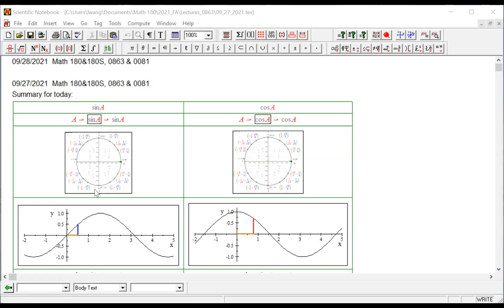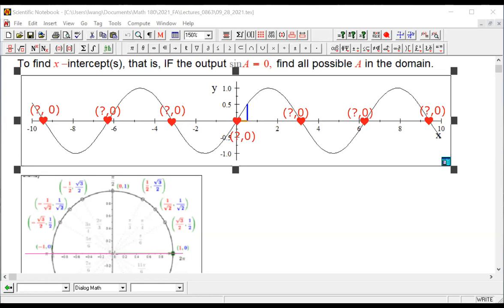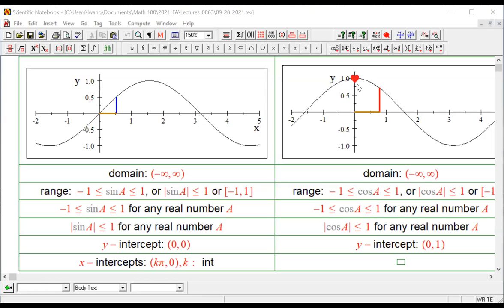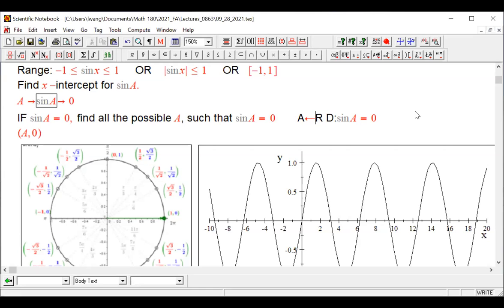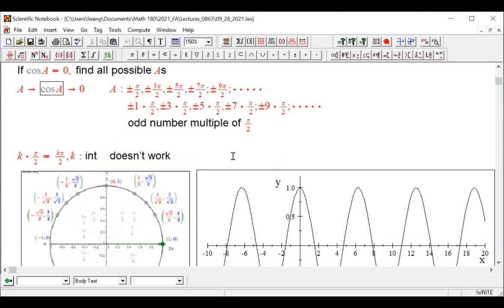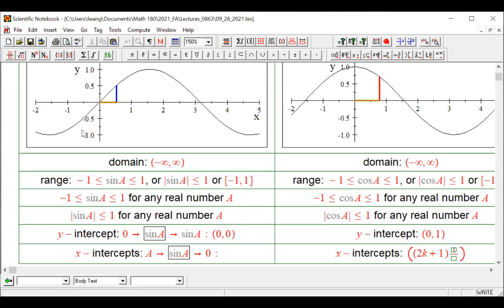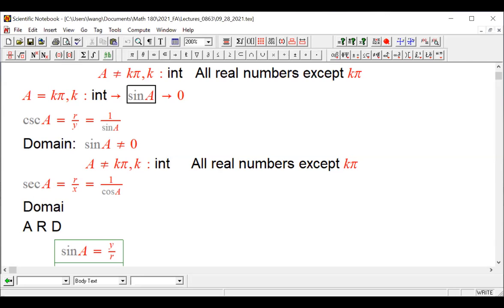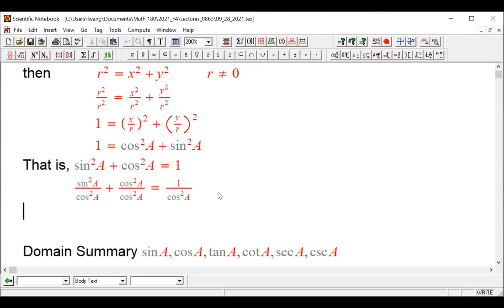09 28 2021 ARD2Domains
ARD to Domains of Trig Functions